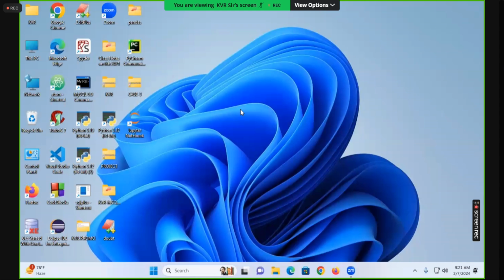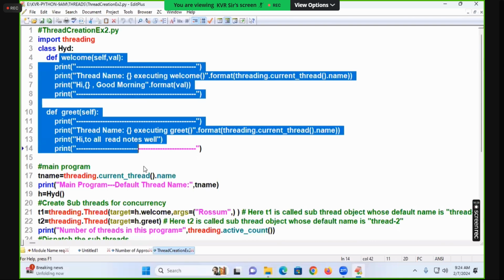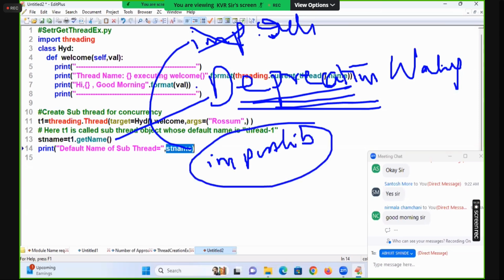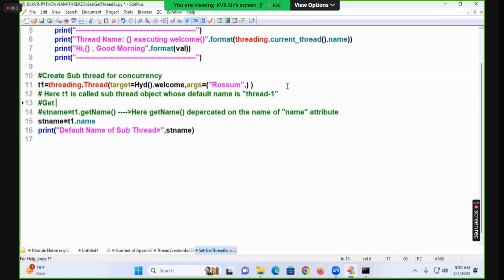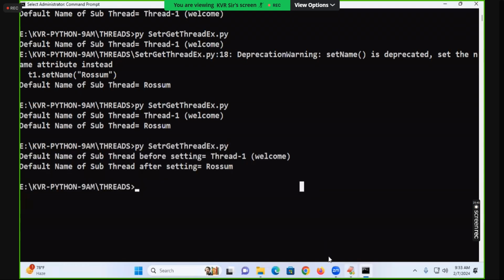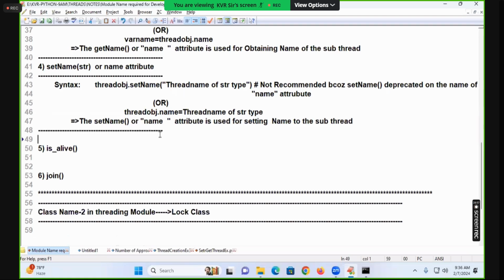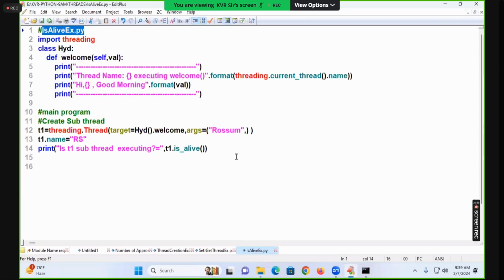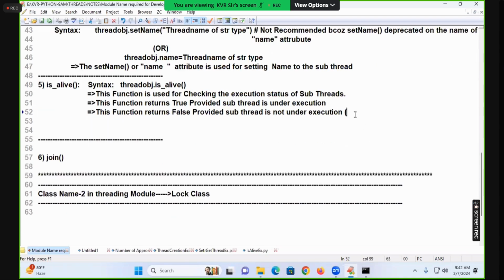python 30 to 34 day(4)